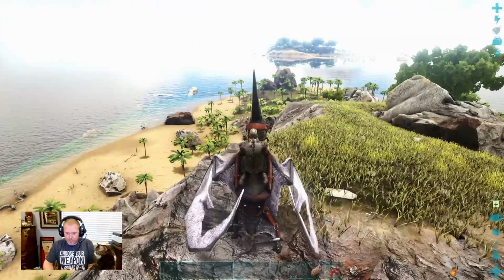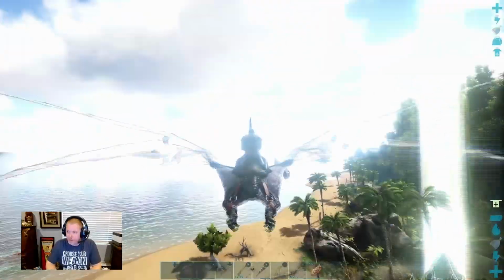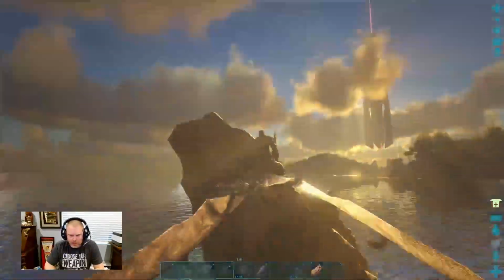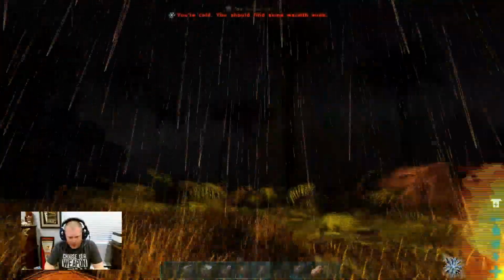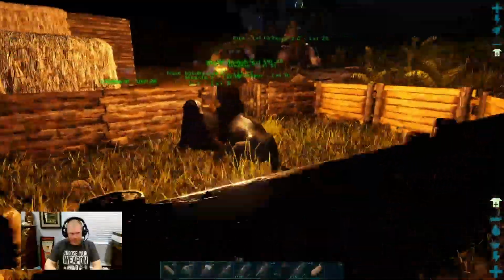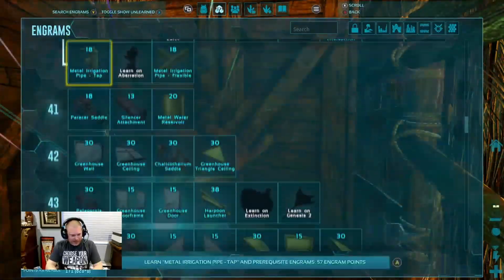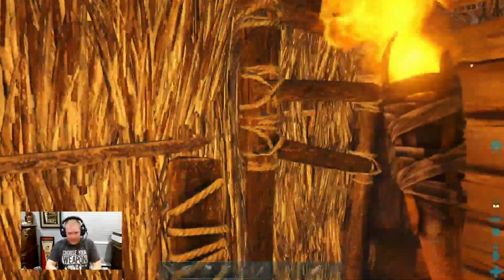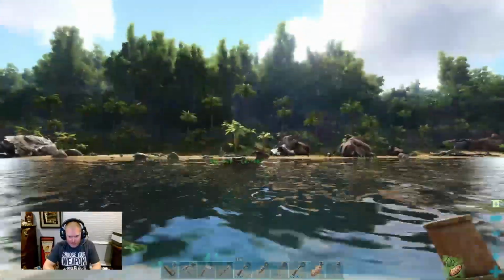ARK: Survival Evolved - First time Playing 2023 - Episode 34 - Big Guy Returns!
Episode 34 of my first time playing Ark. I got my Crystal; now its time to head home!!!  Oh look who I found!